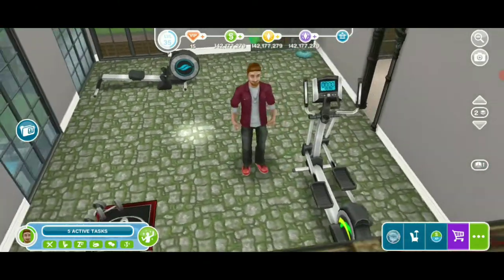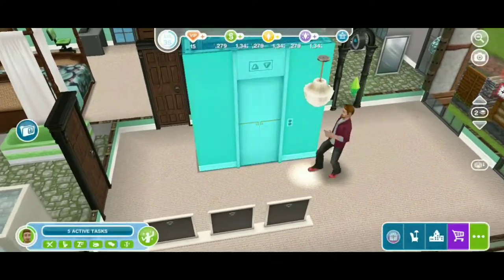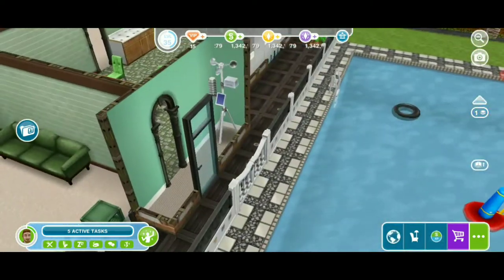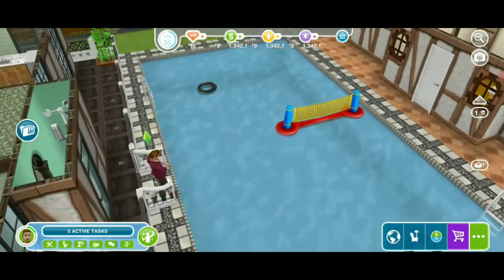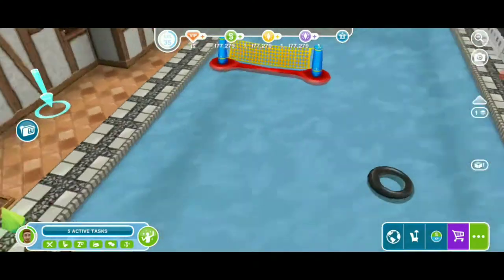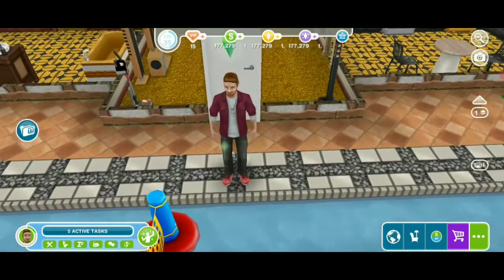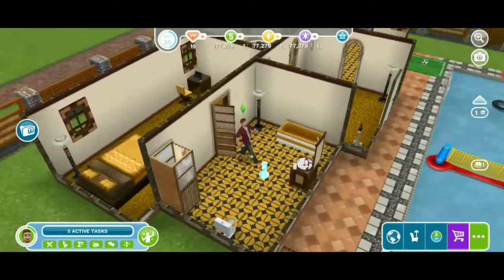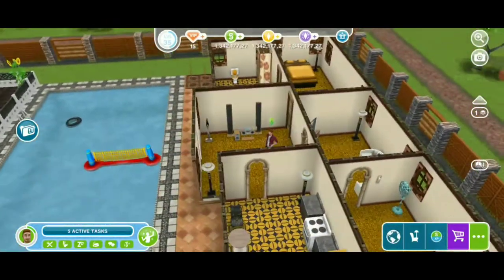Welcome Home Series | S.1 E.1 | Joey Wright | The Sims Freeplay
House Tour